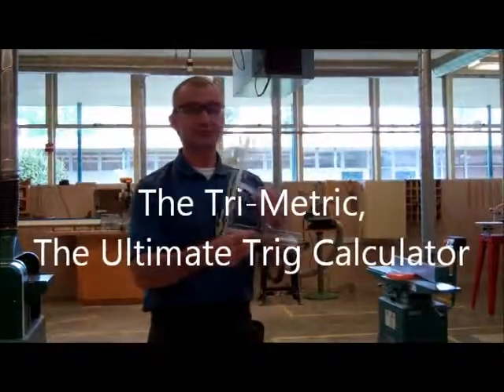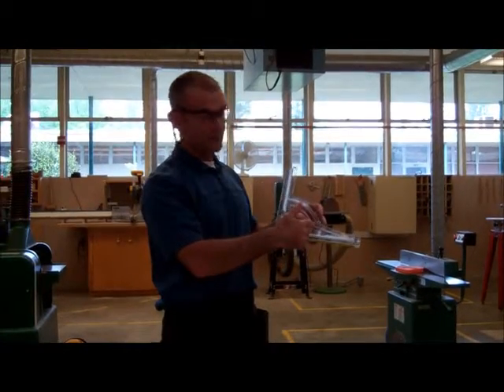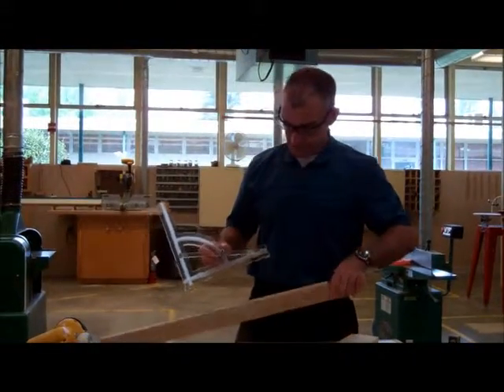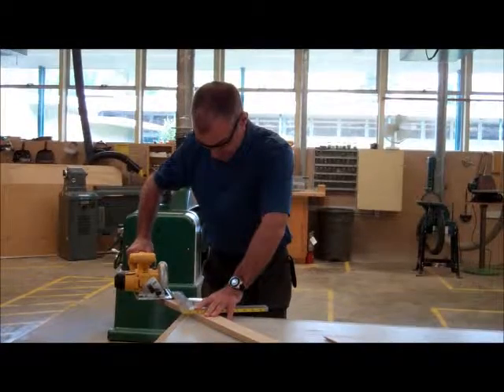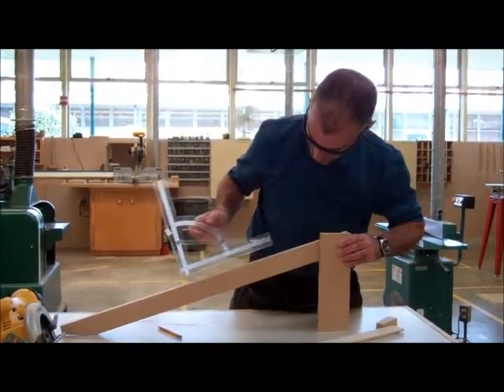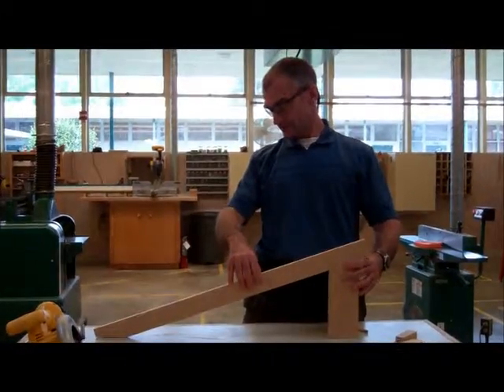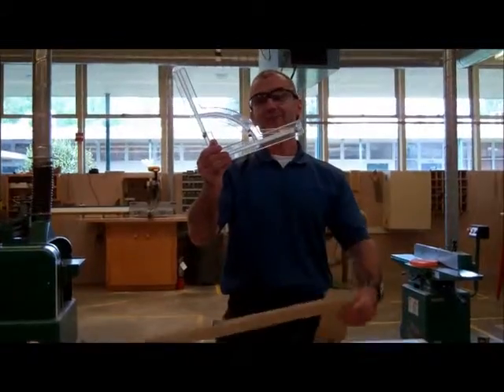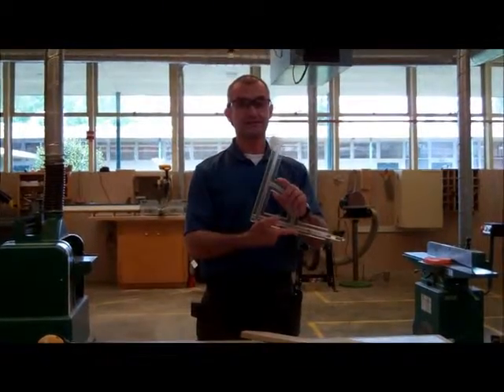Tri-Metric,5-6-13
Best of a combination square, best of a speed square. Find angles from sides or find slope from an angle. Some of my favorite tools